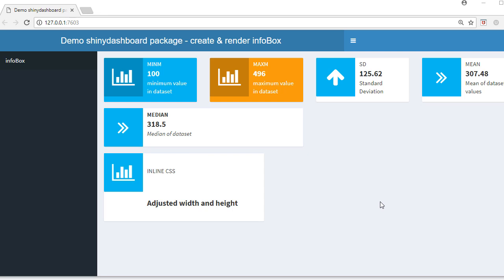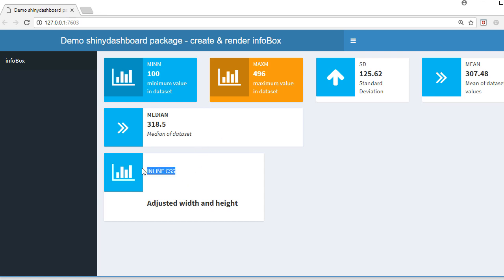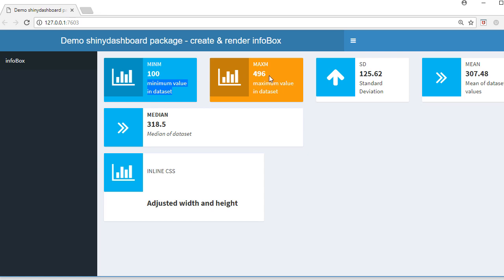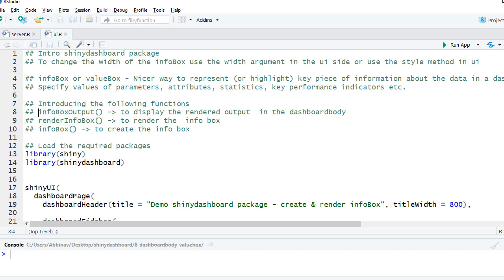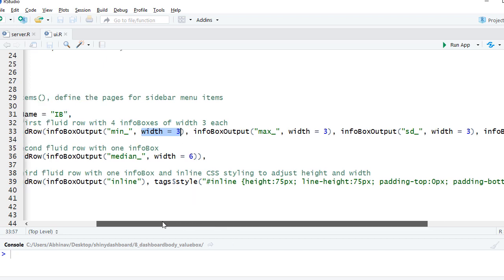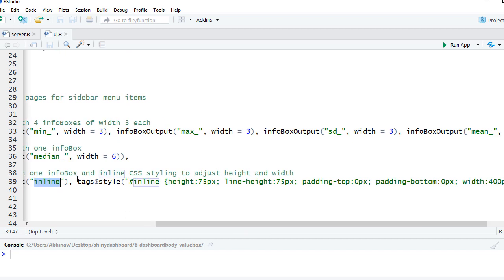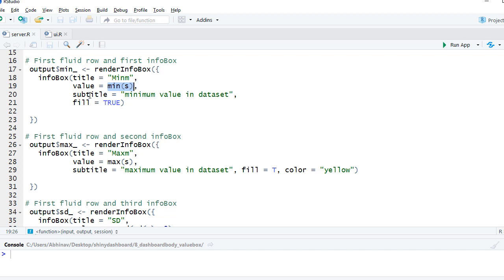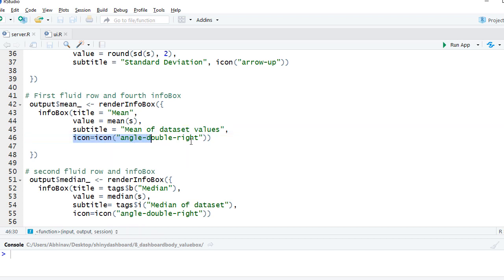R Shiny Tutorial | shinydashboard package | add info box in dashboard | infoBox()(8)